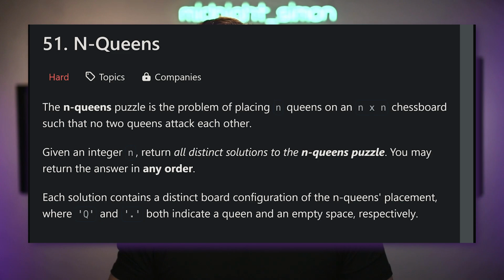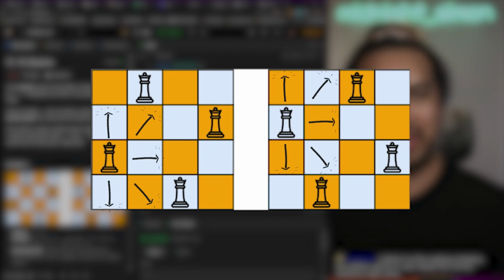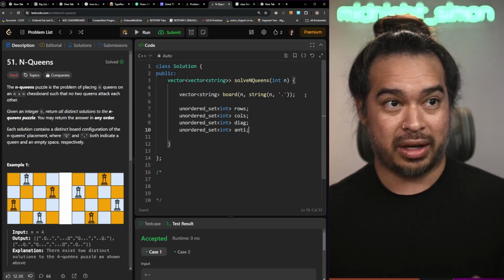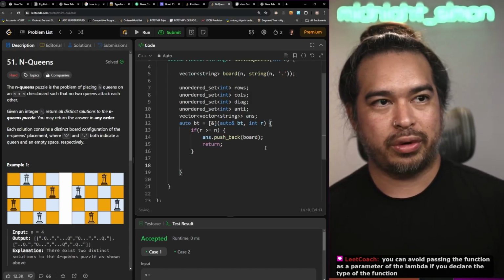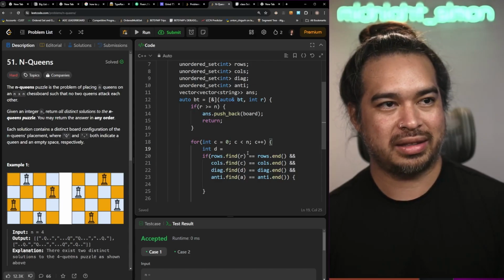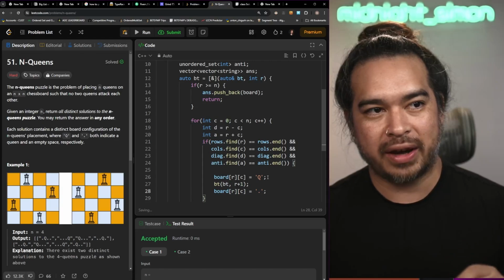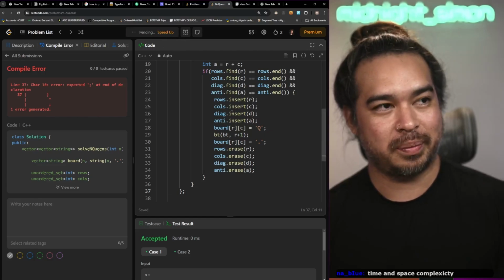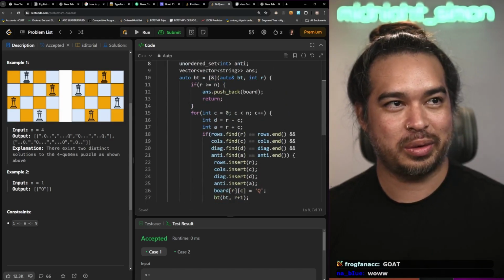LeetCode Patterns: Backtracking - N Queens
I avoided backtracking for far too long.  Now that I've learnt it, it is not too bad.  Always the same pattern for backtracking:

1) Try Something
2) Backtrack (or recurse)
3) Undo what you tried.

CHAPTERS
0:00 - Intro
0:32 - Reading the N-Queens problem
0:59 - Coding the Solution
2:32 - Creating the recursive backtracking function
3:10 - Base case for the recursive function
3:39 - The core part of the algorithm
7:10 - Briefly talk about the time complexity (n!)
8:04 - Shoutout to @numb3r5  A.k.a. Joshua Chen, top 3 LeetCoder